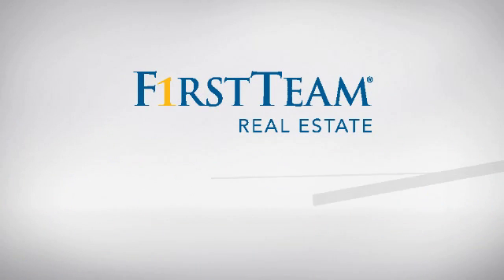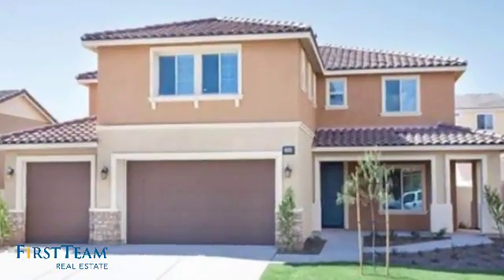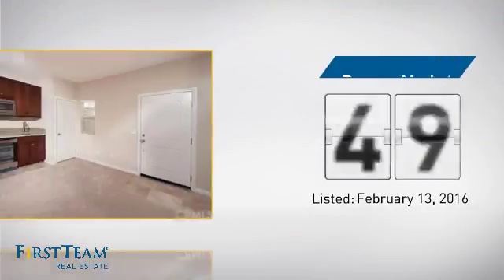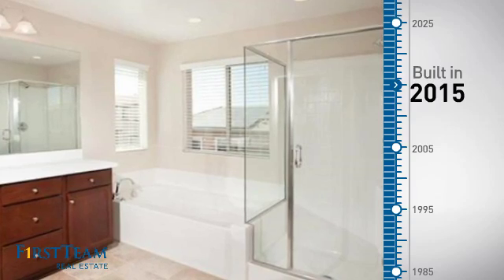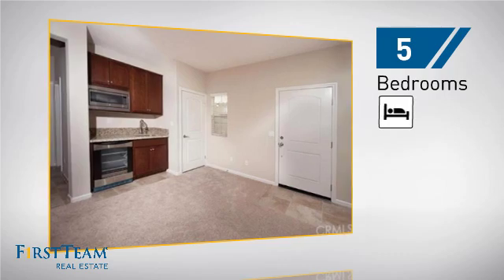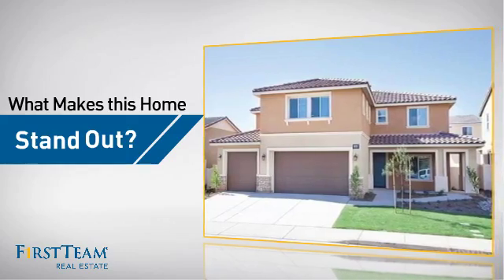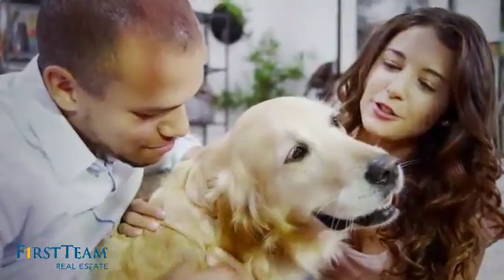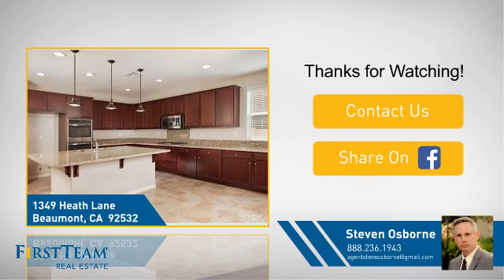1349 Heath Lane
Who says you can't have it all! This unique, beautiful home features the "GenSmart Suite" with private entrance and living areas for Mom or guests. This home was specifically designed for the extended family living space. Spacious kitchen has rich cabinetry, granite counters, and stainless steel appliances. Rear yard landscaping, window covers, washer dryer and refrigerator are also included Energy efficient features throughout to save you $$.